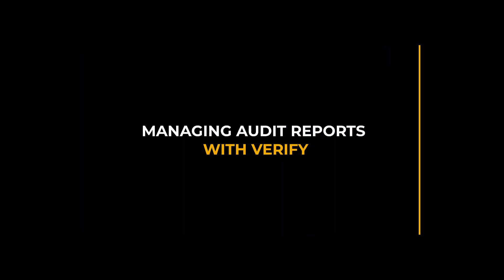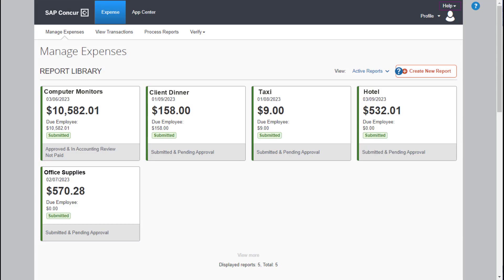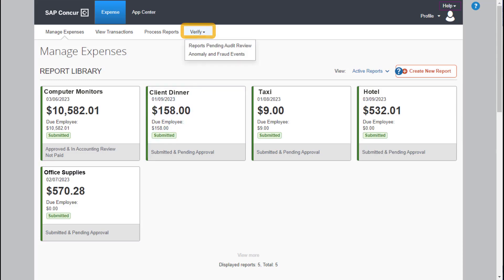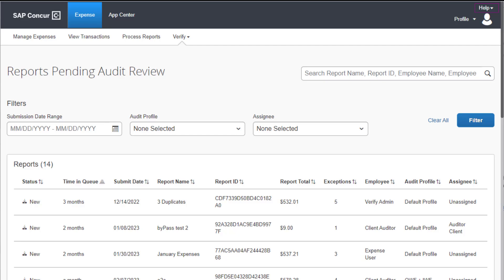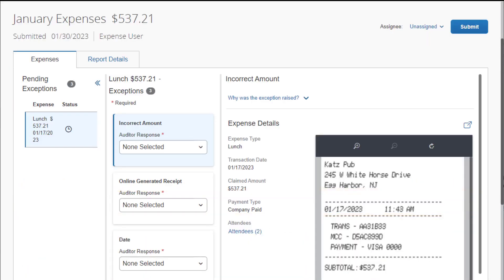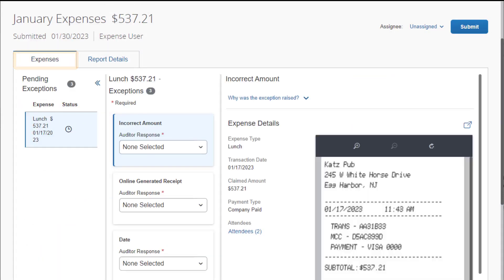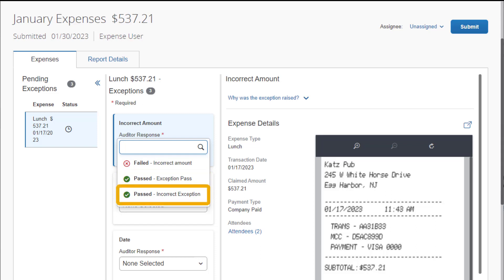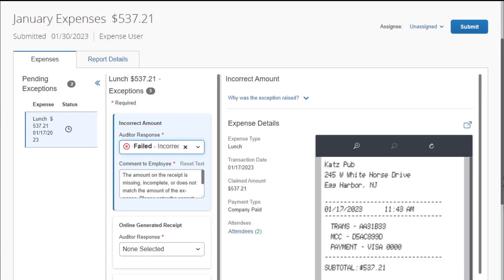Managing Audit Reports with Verify - SAP Concur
Verify is an extended audit service that allows your company to obtain an accurate view into their spending risk and compliance. Using Verify you can quickly analyze receipts, credit card transactions, and travel bookings to identify policy compliance issues, and errors.